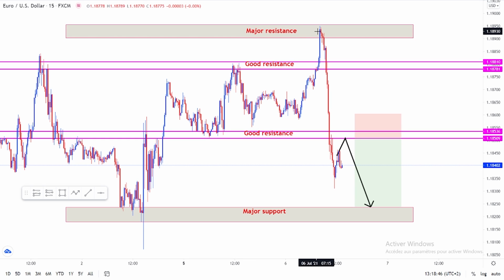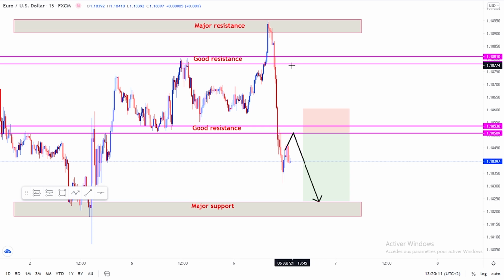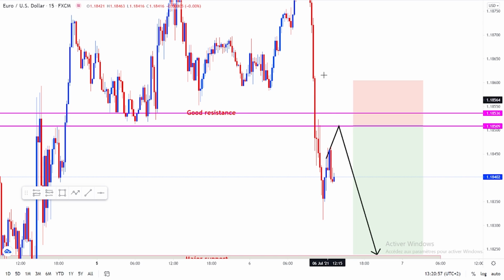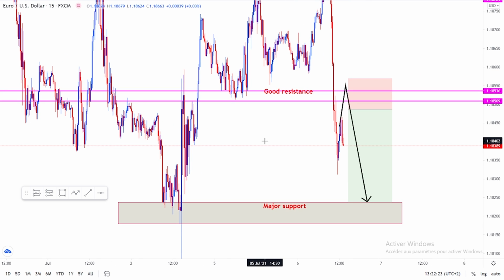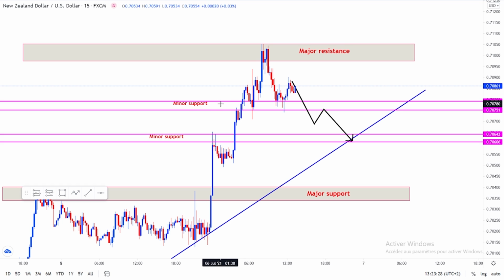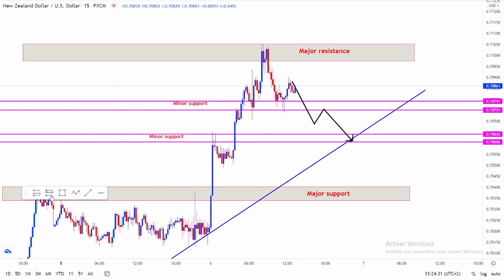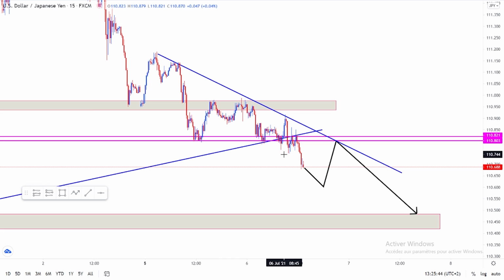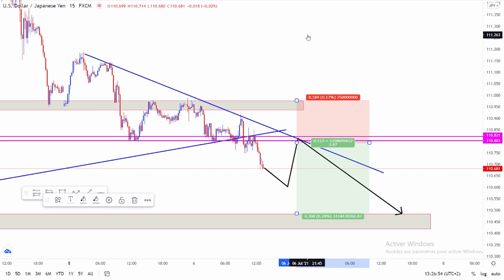Trading Setups Using Technical Analysis For EUR/USD , NZD/USD and USD/JPY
These trading setups are based on Technical analysis and my 90% win strategy , so try to take some trades based on these analysis to make some sure gains !

Are you looking for a great strategy to use when trading forex in order to make huge profits ? well you are in the right place , watch this video as well as my other youtube videos to master this strategy and to start seeing visible results on your trading !

In this channel , I talk about Trading with all its different types and I come out with the best ideas and strategies that will improve your trading skills so you can make profit along with us

Simple Price Action Scalping
15 Minute Scalping
5 Minute Scalping
Forex Intraday
Round Numbers Price Action Trading
Forex 1 Minute Scalping Strategy
1 Minute Scalping Strategy
Scalping Strategy
Trading Strategies
Round Numbers Price Action
High Profitable Price Action
Forex Professional Trading
Profitable Price Action Strategy
Maximize Your Profit
15 Minute Scalping Strategy
Price Action Scalping
15 Minute Scalping
15 Minute Forex Price Action Scalping
Scalping Strategy
Scalping Breakouts
EMA Retest Trading Strategy
Trading Strategy
Support and Resistance
Trading Strategies
Engulfing
Price Action Trading
Breakout Strategy
support&resistance
price action
pullback
price action secrets
trendline
inner and outer trendline
consolidation
supply & demand
supply demand
trendline angles
draw trendlines
trendline trading
trendline drawing
trendline breakout
trendline patterns
trendline breakouts
trendline day trading
trendlines trading
forex trendlines
how to draw trendlines forex
trend line
trend lines
how to draw trend lines
trend following
currency trading
forex trading live
breakout strategy
trading strategy
trading breakouts
trading strategy
breakouts strategy